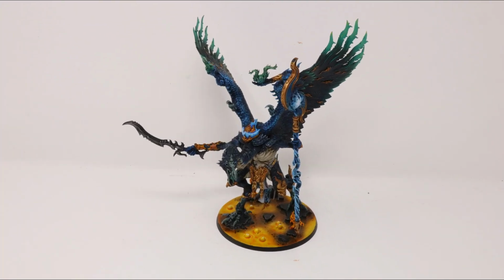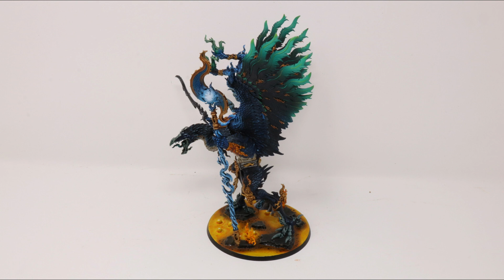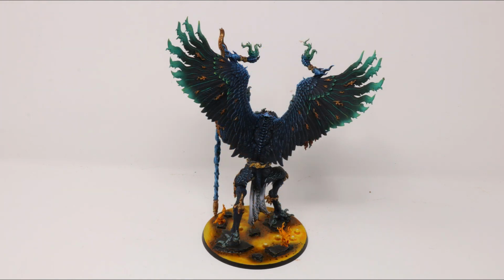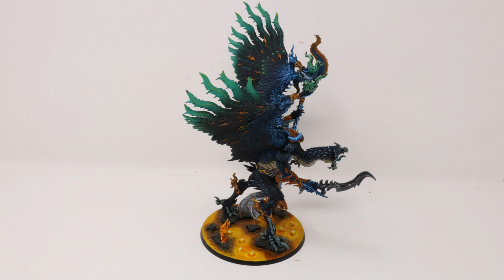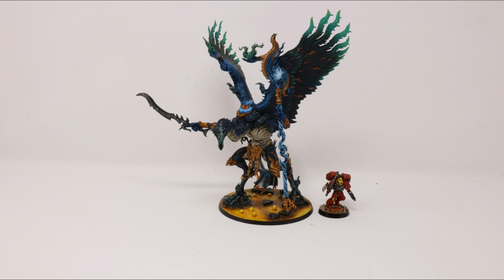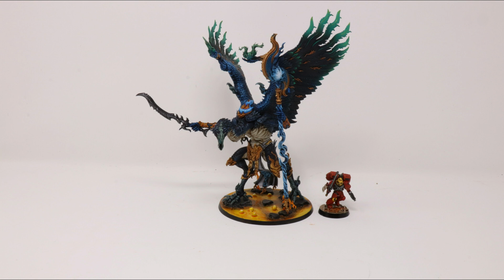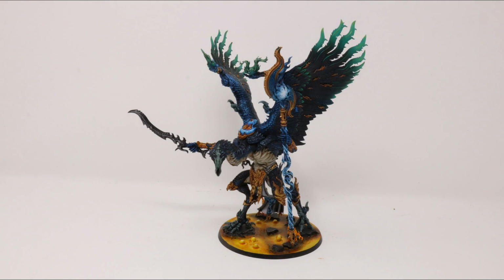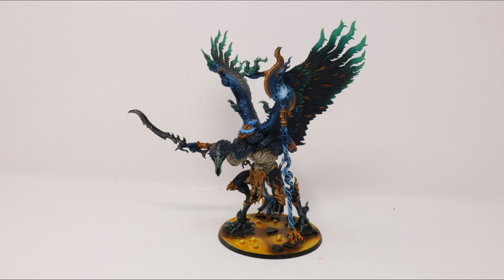LORD OF CHANGE | Tactics Guide | Warhammer 40k IN DEPTH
Another in the In Depth Series videos where I run though tips and tactics for Tzeentch favoured models in the Warhammer 40k Universe. This time we look at another HQ option for the Tzeentch Daemons faction, and investigate the Lord of Change. Is he any good? Can he be any better? Lets find out...

JB Weld
Corded dremel
Logitech C920 Webcam
Rode NT1 Mic
Photo Light Box
Manfrotto Camera Arm
Neewer Ring Light
Photo lighting softboxes
BenQ Monitor